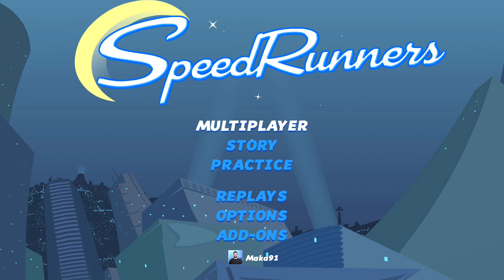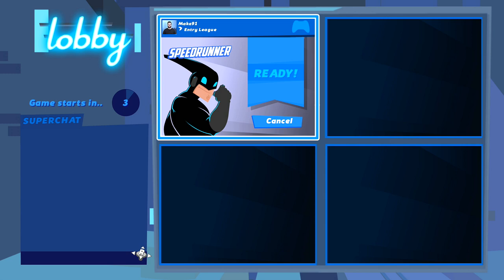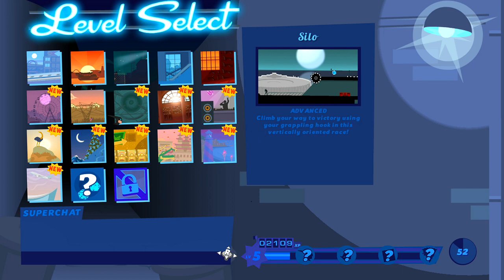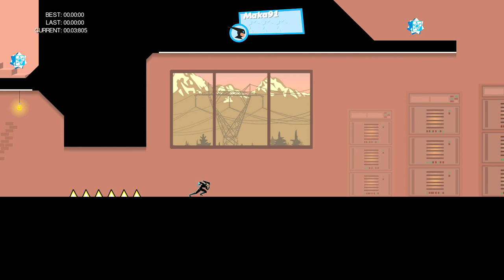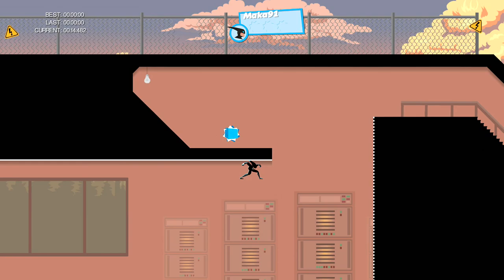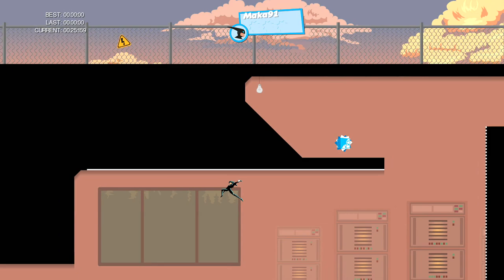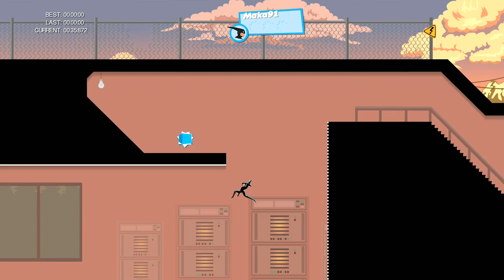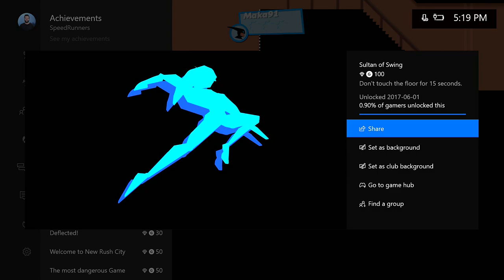SpeedRunners - Sultan of Swing Achievement/Trophy Guide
SpeedRunners - Sultan of Swing Achievement/Trophy Guide - Don't touch the floor for 15 seconds

Go to Practice, then Solo Run and choose the Powerplant map. Near the very beginning, you'll see a large white piece that you can swing back on forth on. Just swing back and forth for at least 15 seconds without touching the ground or wall, the achievement will unlock.

Additional Credits: Carlseh, MclovinLegend, CultGamerAlliance, Camran Riaz, Coolerhash, NoblestSteed, PressStartOnce.com, & Inferno217.